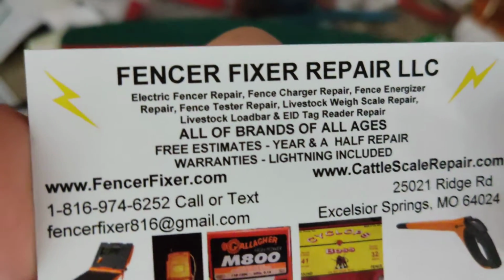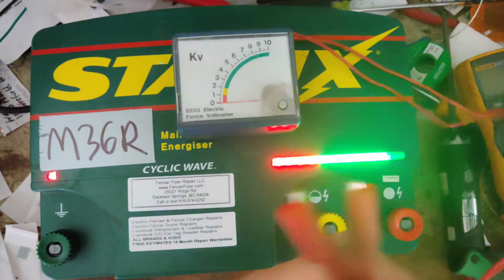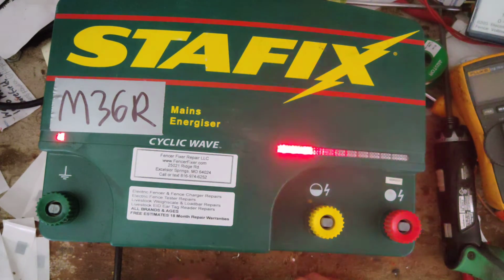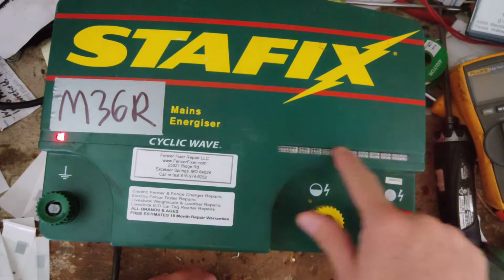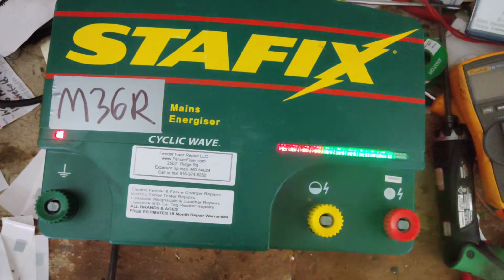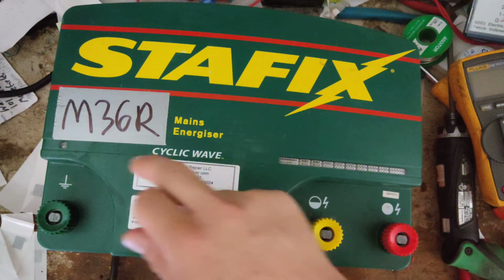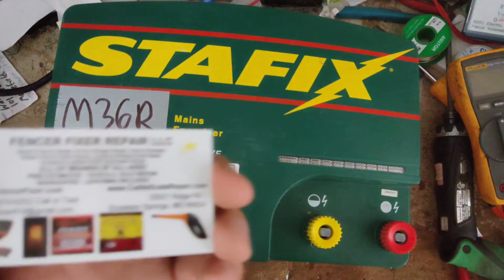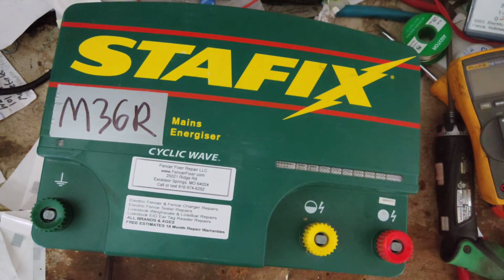Stafix M36R Repair & Review